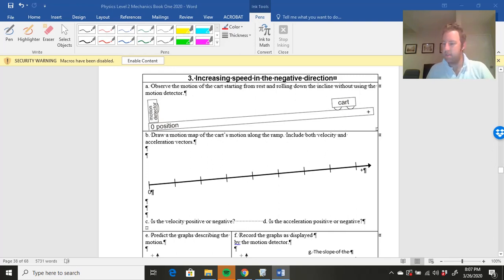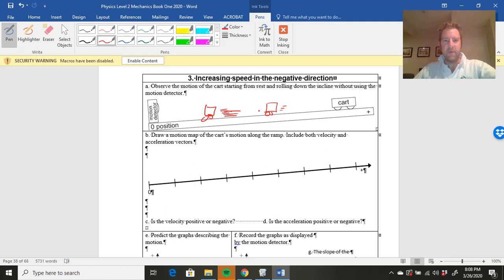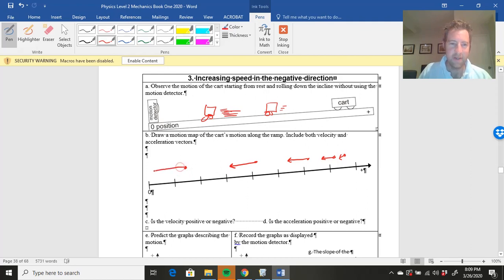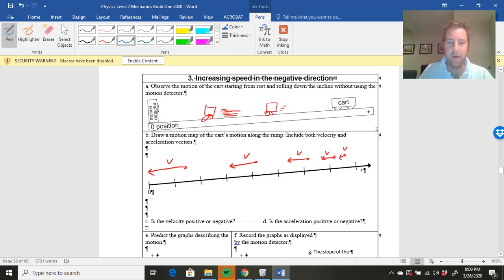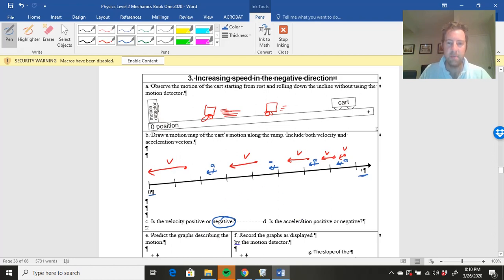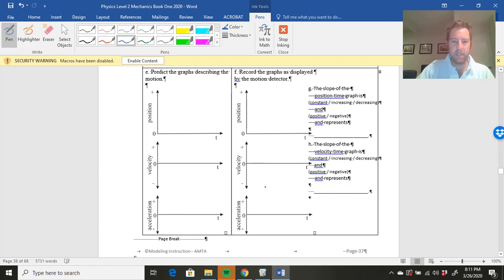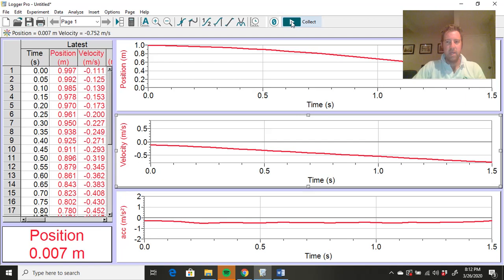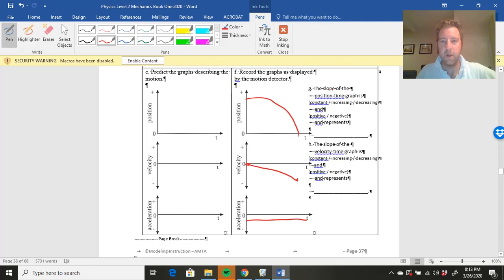McGovern Physics: Pg 37